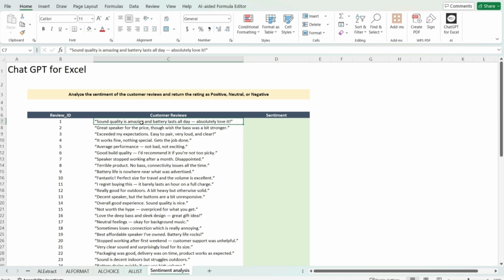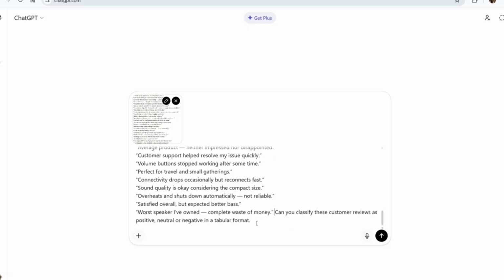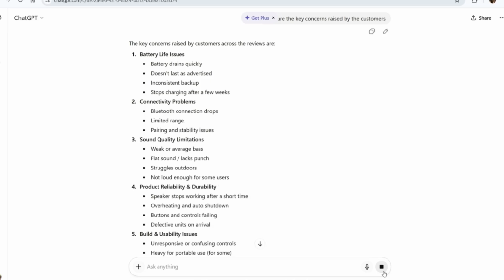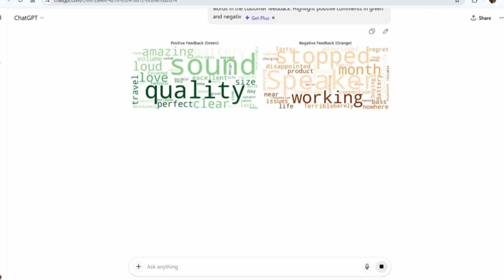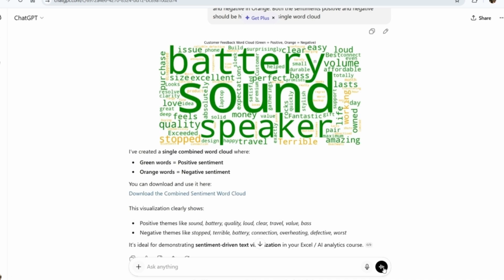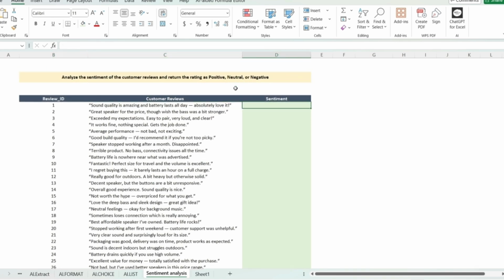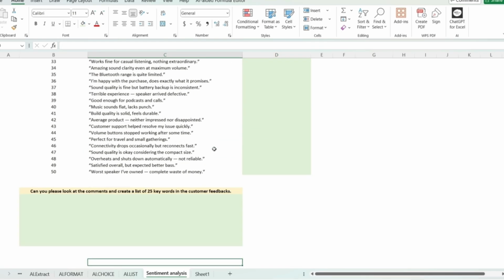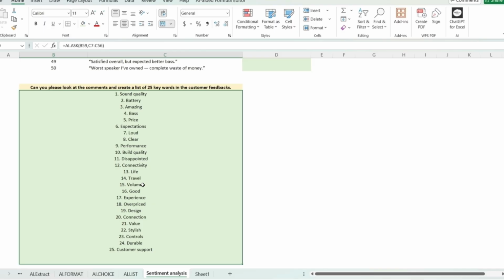Sentiment Analysis using AI| Save Hours with AI | No coding required.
Want to analyze customer reviews, survey responses, employee feedback, or social media comments in **seconds instead of hours**?

In this video, you'll learn how to perform **Sentiment Analysis using ChatGPT and ChatGPT for Excel**—without writing a single line of code. Discover how AI can automatically classify text as **Positive, Negative, or Neutral**, helping you make faster, data-driven decisions.

In this video, you'll learn:

✔ How to use ChatGPT for sentiment analysis
✔ Using ChatGPT for Excel to analyze hundreds of rows instantly
✔ Automating text analysis inside Excel
✔ Real-world use cases for customer feedback, surveys, reviews, and business analytics
✔ Time-saving AI techniques for Excel users